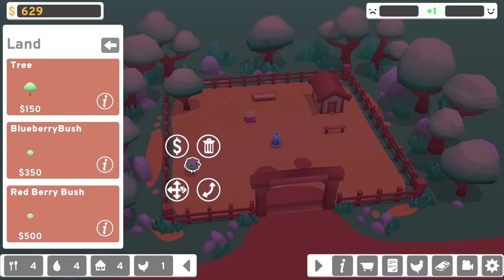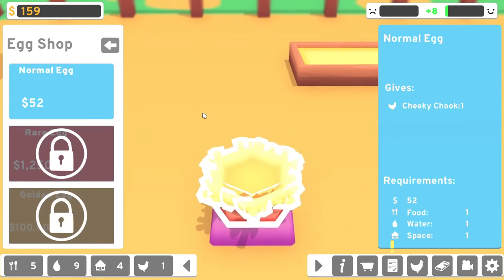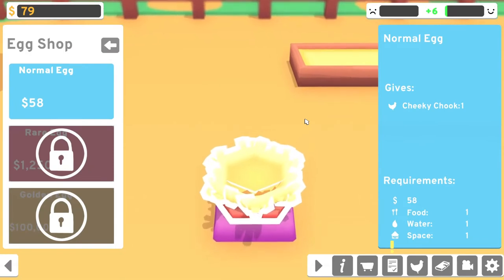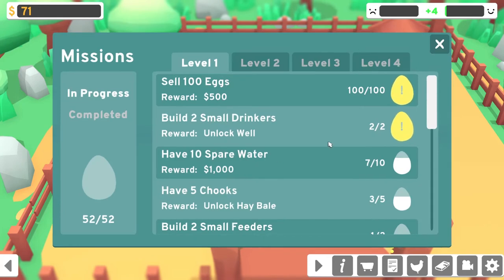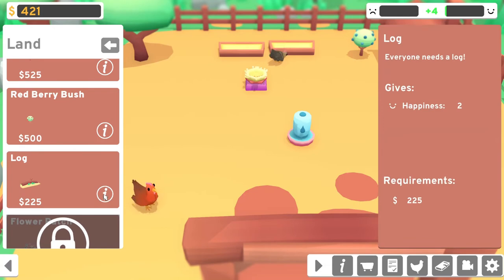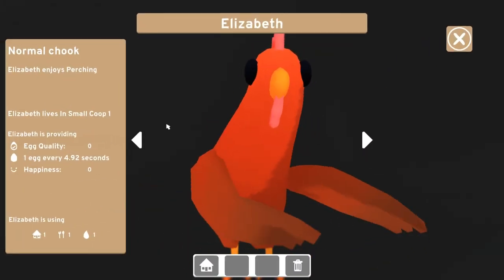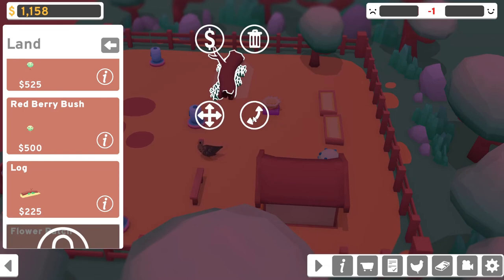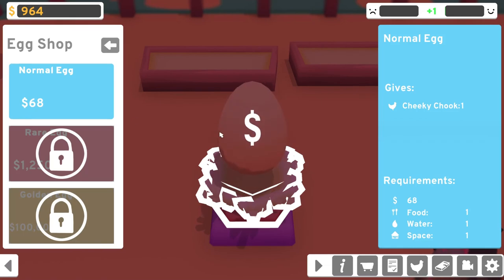Cheeky Chooks | Part 2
Do you have what it takes to be an ultimate Chook rancher?

Version 2.0: You can now play Cheeky Chooks on your Apple desktop, iPhone, or tablet devices.